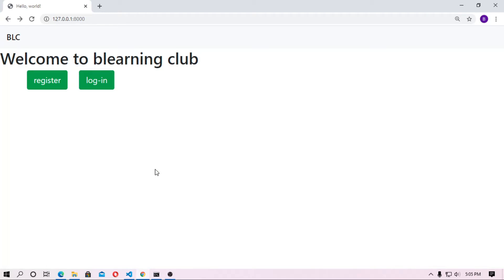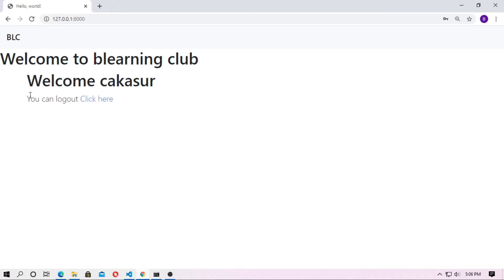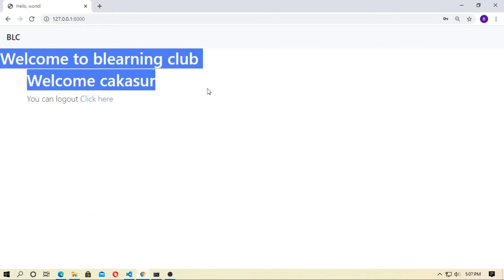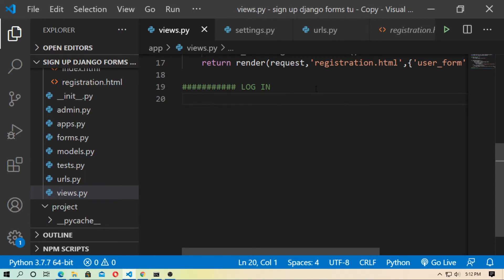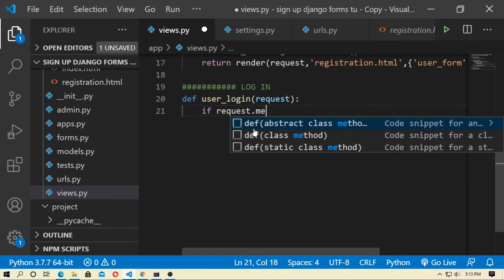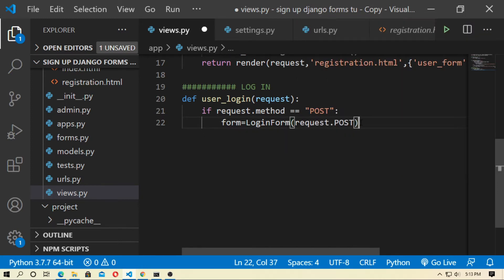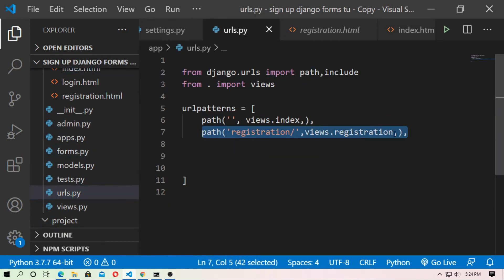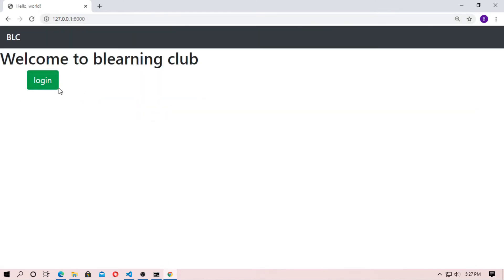Django authentication login and logout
How to login and logout in django , create django authentication ,
Login Logout in Django || create authentication system in Django
Sign up , registration ,login ,log out view in django
create simple logic for log in , logout